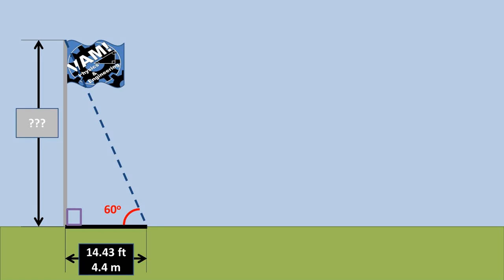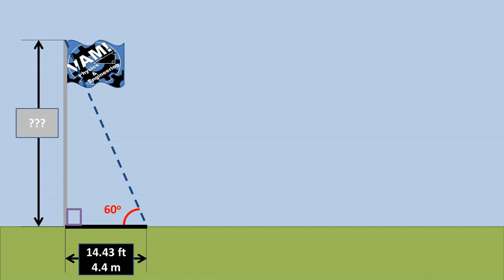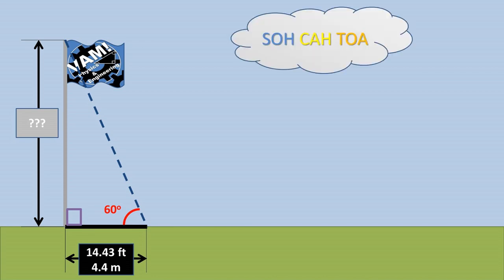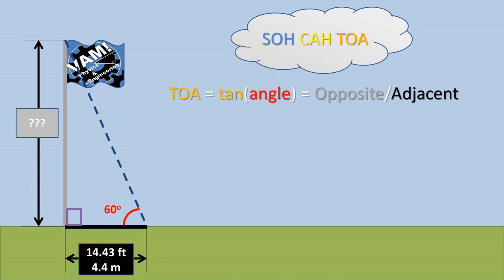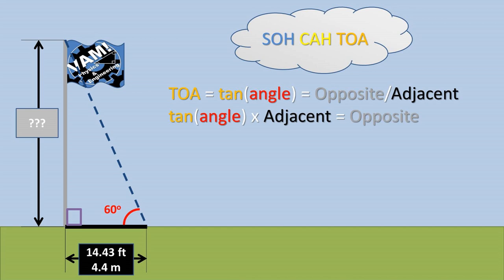Trigonometry: Find Flag Pole Height Given Shadow Length and Angle From End of Shadow to Top of Pole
In this problem we have a flag pole we are trying to figure out the height when only given the length of the shadow from the base to the top of the flagpole. And the angle from the top of the flag pole to the end of the flag poles shadow. The length of the shadow is 14.43 feet and the angle to the top of the flag pole from the end of the shadow is 60 degrees.
To solve this problem we will be using soh cah toa which can be used to solve right triangles or triangles with one 90 degree angle.
The TOA in soh cah toa stands for the tangent of the angle is equal to the opposite side from the angle divided by the adjacent side of the triangle. Being we have the angle and the side length adjacent to the angle and we are trying to solve for the opposite side of the angle. We will be using this part of soh cah toa to solve the problem.
Rearranging the formual to get what we are solving for opposite to one side we are left with the tangent of the angle times the adjacent side in this case the shadow is equal to the opposite side in this case the flag pole height.
Plugging in our number we get a flag pole height of 25 feet.